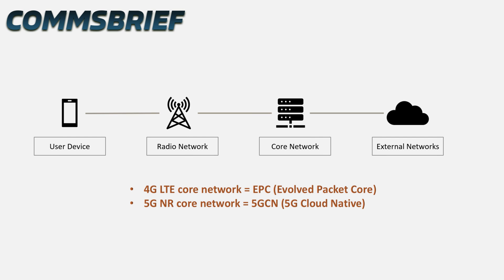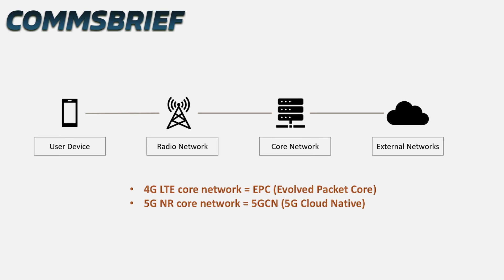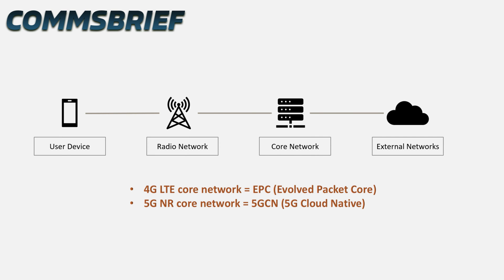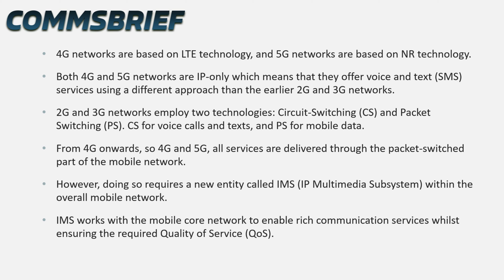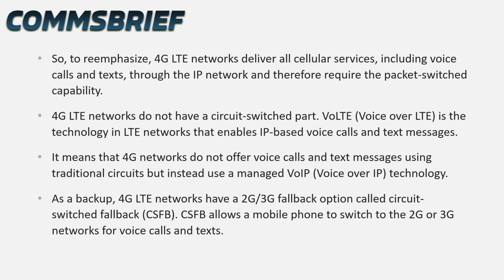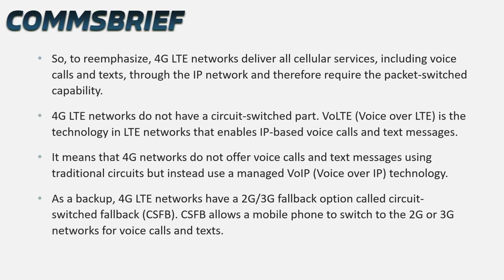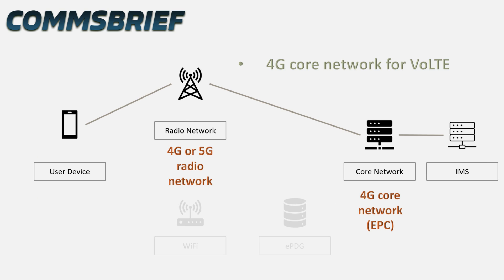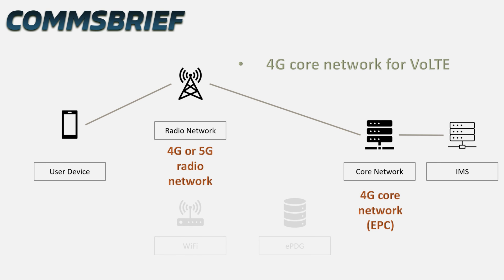Difference between VoLTE, VoNR and WiFi calling